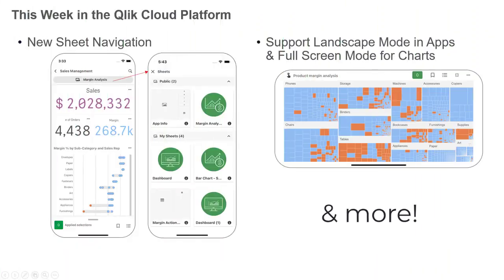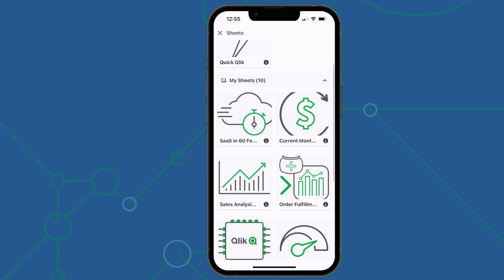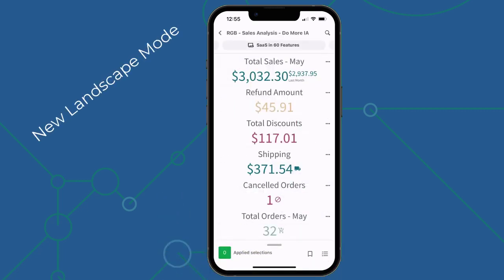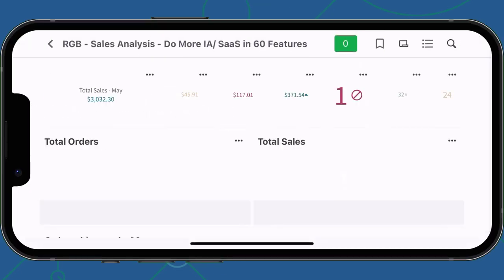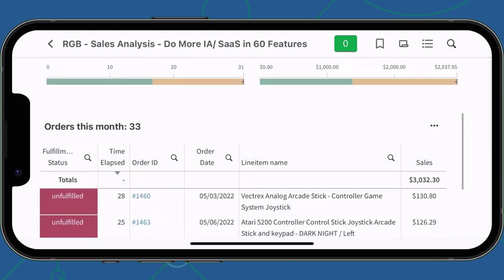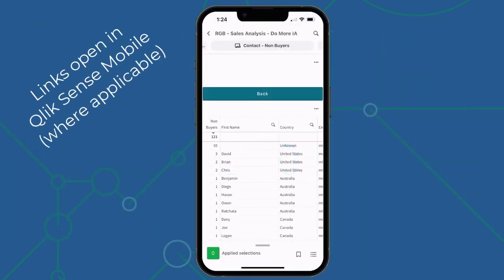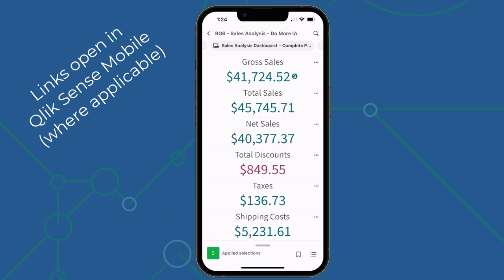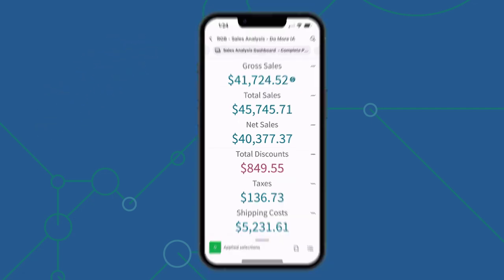SaaS in 60 - Qlik Sense Mobile Improvements (May 2022)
We have refined the sheet navigation experience to take advantage of native mobile gestures. Users can now navigate to individual sheets by simply swiping the sheet names across the top or by tapping the current tab along with a clear delineation between private and public sheets. Sheets in the app will display as tiles in the appropriate section for easier identification and navigation. While in a sheet you can access a new landscape mode simply by rotating your device to a horizontal position allowing all visualization objects to achieve the best layout possible – similar to the browser-based display.  This mode is also supported for individual chart objects when put in full screen mode. We have also improved navigation to other apps and sheets linked from within app by opening them within Qlik Sense mobile instead of a separate web browser.